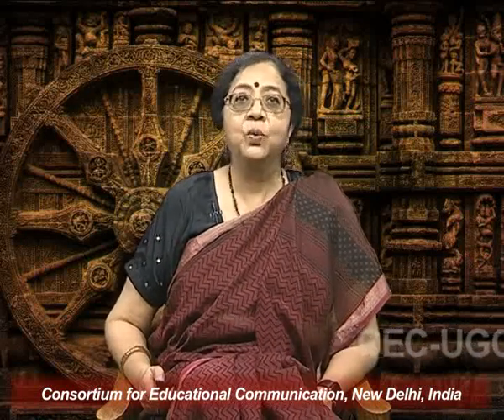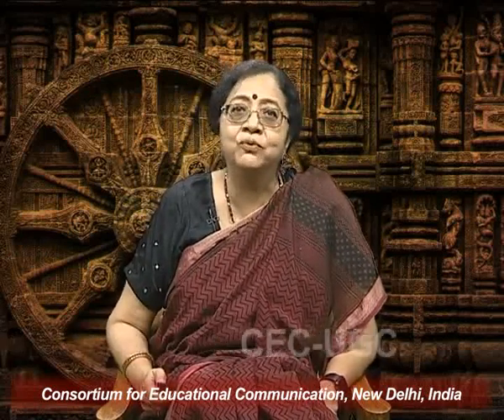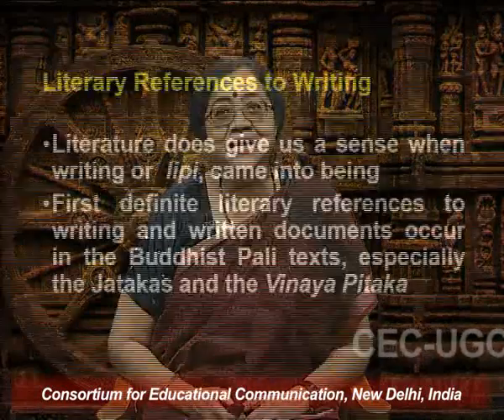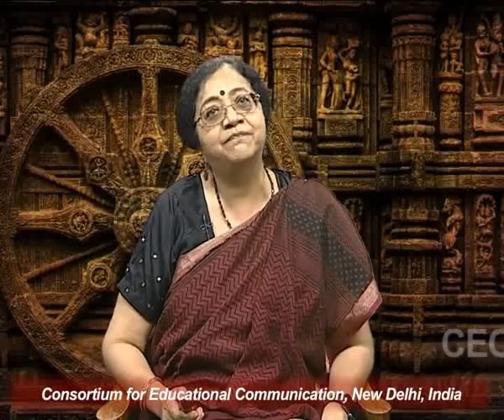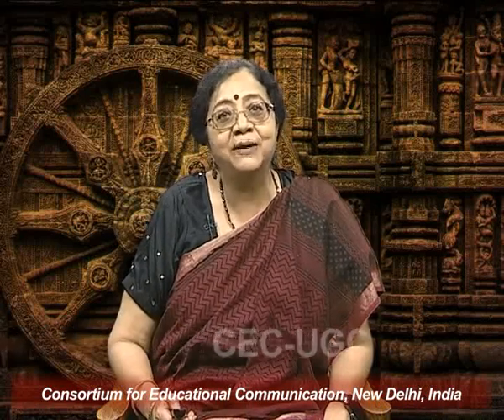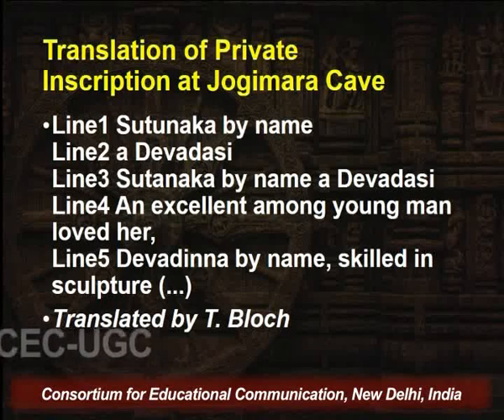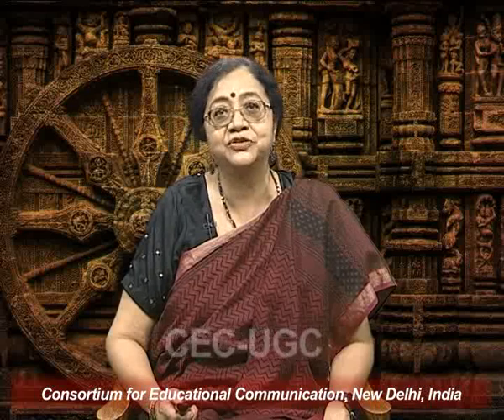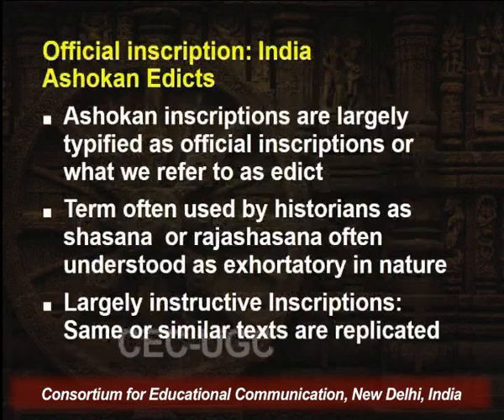Archaeological Sources for Early India : Epigraphs / Inscriptions - I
This Lecture talks about Archaeological Sources for Early India : Epigraphs / Inscriptions - I.